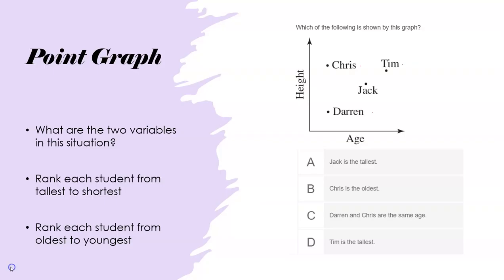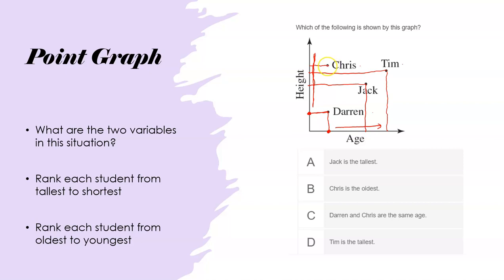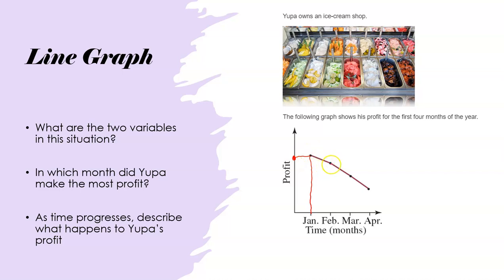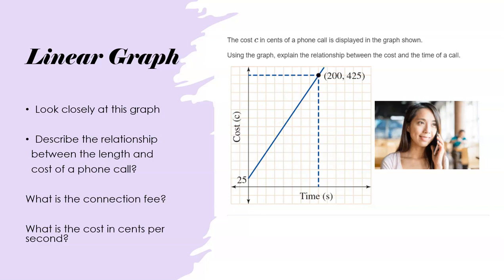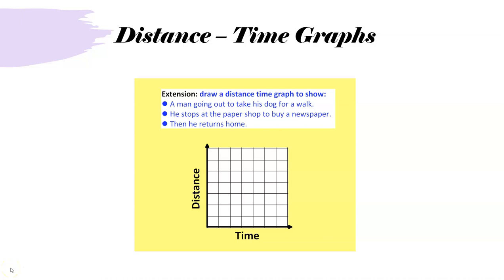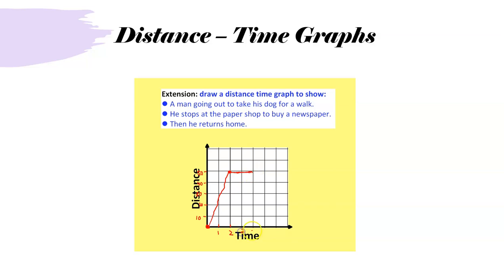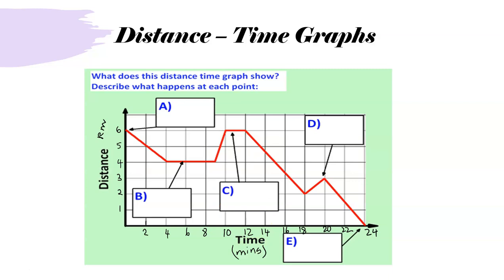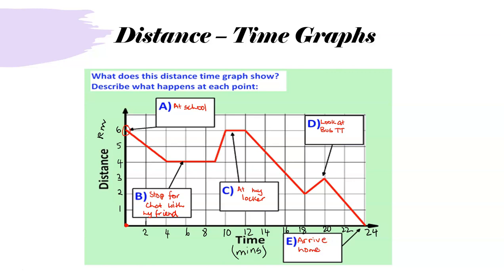Interpreting Graphs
In this video we will look at how to interpret point graphs, line graphs and distance-time graphs